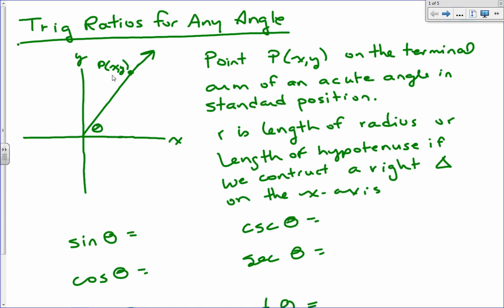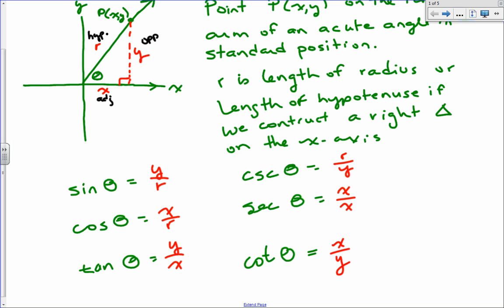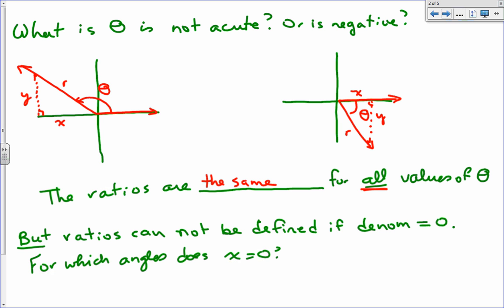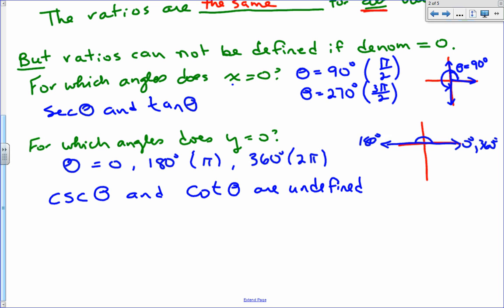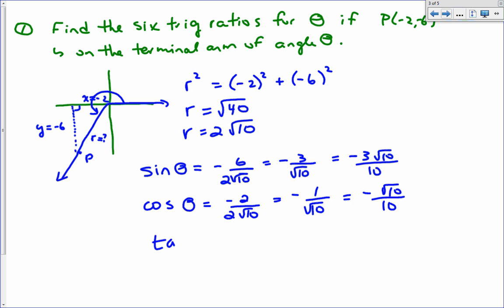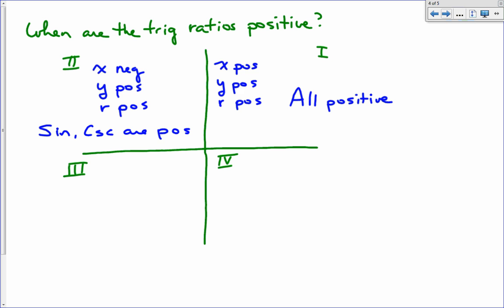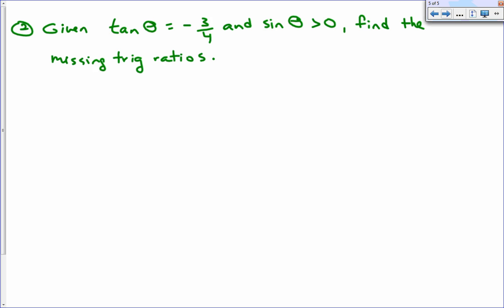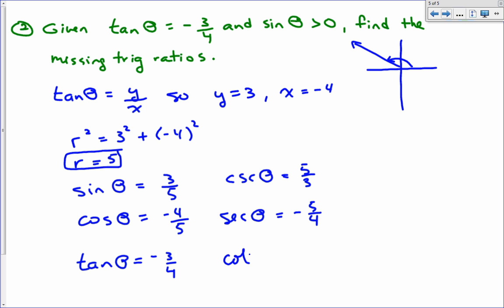5 3 Trig Ratios for Any Angle